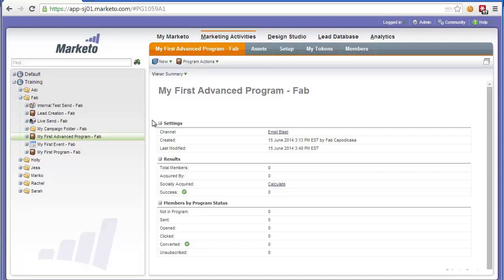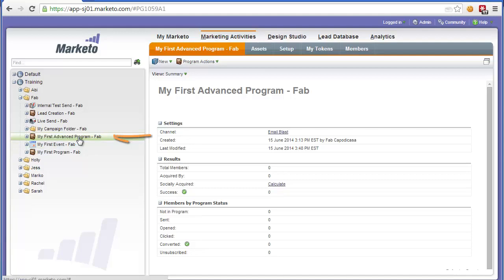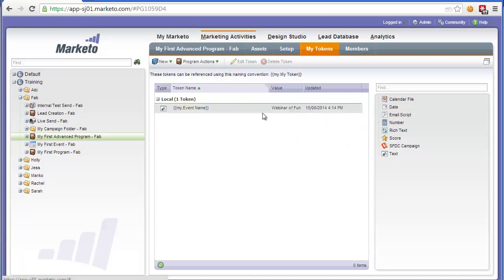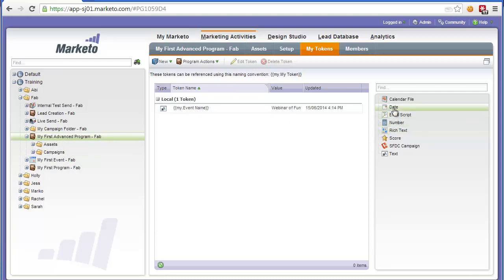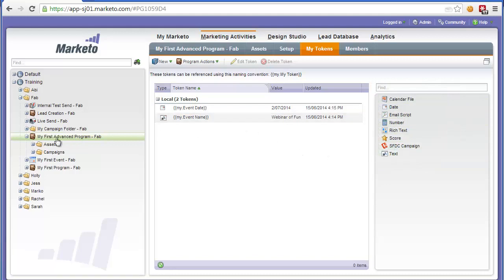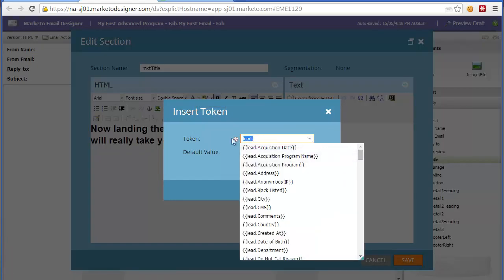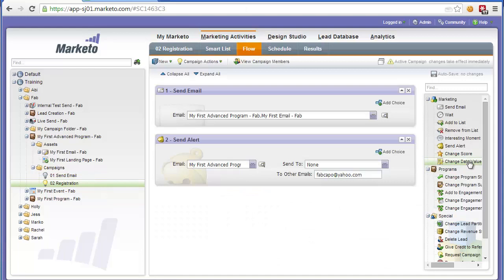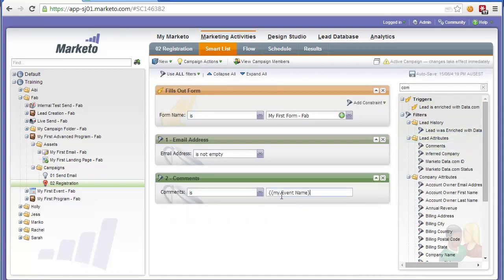4.23 Hands on Campaign Level Tokens | Marketo Training Course: Plan&Execute Advanced Email Campaigns